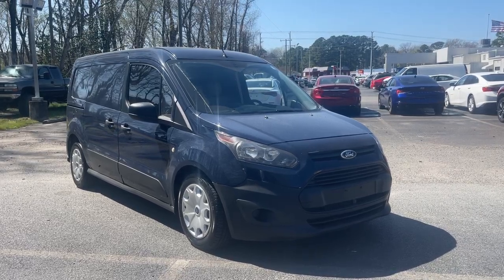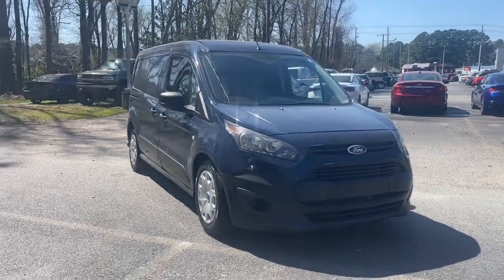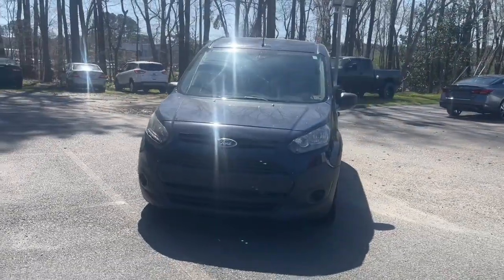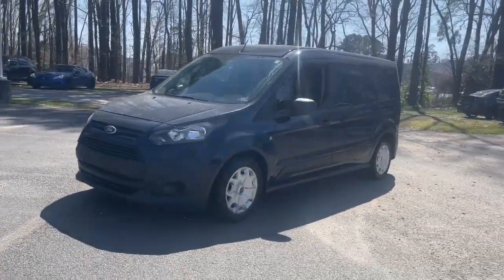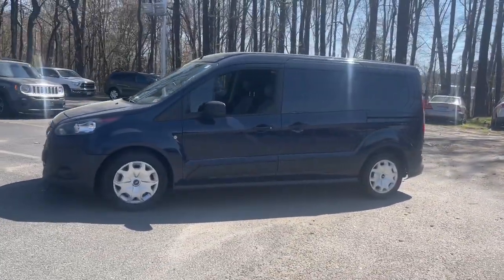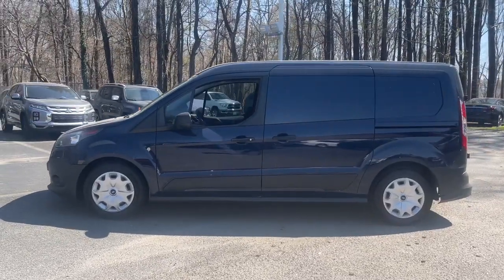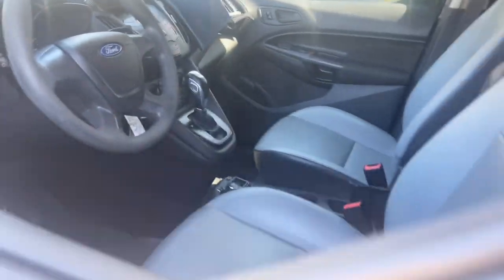2016 Ford Transit_Connect Suffolk, Chesapeake, Portsmouth, Norfolk, Virginia Beach, VA 55103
Dark Blue Used 2016 Ford Transit_Connect XL available in Suffolk, Virginia at Mike Duman Mitsubishi. Servicing the Chesapeake, Portsmouth, Norfolk, Virginia Beach, VA area.

Odometer is 30135 miles below market average! Online Pre-Approval Application Available. Hard to find! VA Inspection All vehicles professionaly detailed. 2 Speakers 4-Wheel Disc Brakes ABS brakes Air Conditioning AM/FM radio Bodyside moldings Brake assist Driver door bin Dual front impact airbags Dual front side impact airbags Electronic Stability Control Front anti-roll bar Front Bucket Seats Front Center Armrest w/Storage Front wheel independent suspension Illuminated entry Low tire pressure warning Occupant sensing airbag Order Code 100A Outside temperature display Overhead airbag Overhead console Passenger door bin Power windows Radio: AM/FM Stereo Receiver w/2-Speakers Rear anti-roll bar Remote keyless entry Tachometer Telescoping steering wheel Tilt steering wheel Traction control Vinyl Front Bucket Seats Wheels: 16 x 6.5 Steel w/XL Full Wheel Covers. 2016 Ford Transit Connect XL Blue FWD 6-Speed Automatic with Select-ShiftbrbrbrMike Duman Auto Superstore is a full service dealership offering new Mitsubishis and one of the largest inventories of late model low mileage pre-owned vehicles on the East coast. Our buyers take great pride in acquiring quality vehicles that can be offered for below market prices. Most vehicles are still protected by the balance of a manufacturers warranty and are eligible for extended warranty coverage. All vehicles are inspected pass a certification process and are reconditioned before being offered for sale. Mike Duman Auto has been satisfying automotive needs since 1980 and was recognized as the Virginia Independent Quality Dealer of the Year. Check out our reviews and see for yourself why When others cant. the Du-Man can!brbrAwards:br * 2016 KBB.com Brand Image AwardsbrReviews:br * Punchy and efficient turbocharged engine; two available body lengths; customizable cargo area; less expensive and more involving to drive than regular minivans. Source: Edmunds